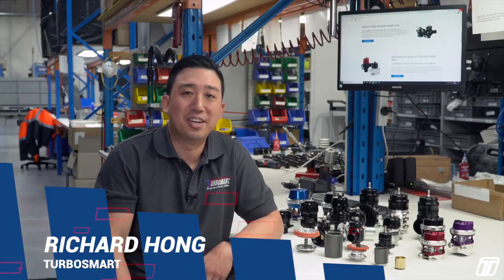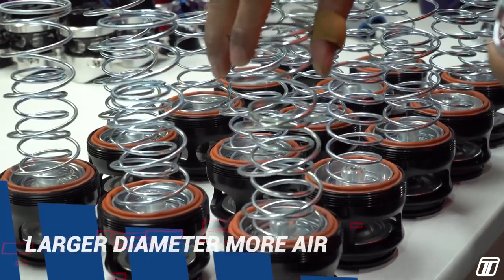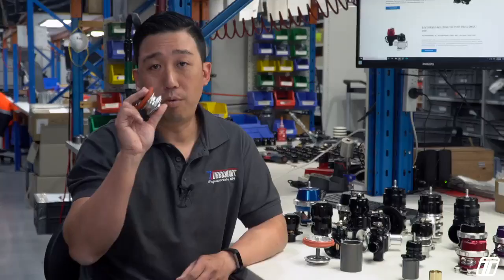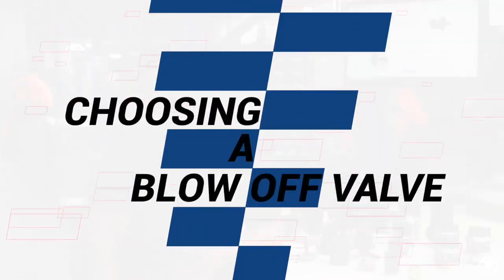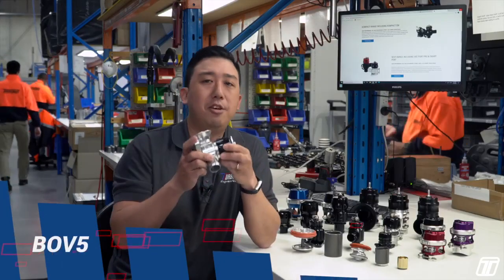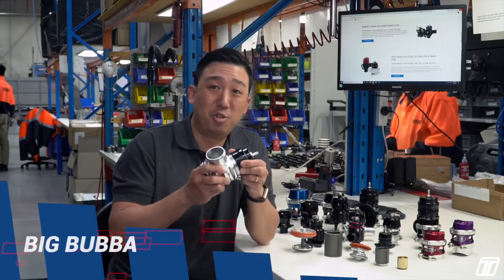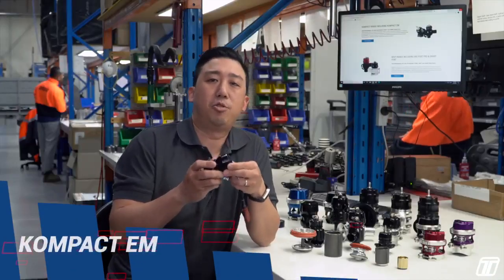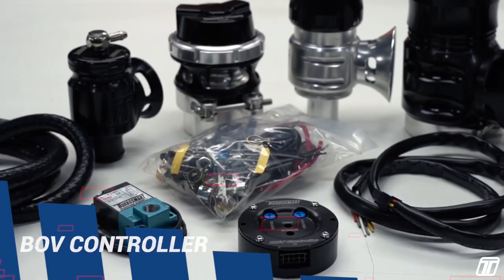Boost Basics | How to choose the right Blow-Off Valve!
Are you struggling to decide which blow-off valve is right for your build? If so, then this video is for you!

We're here to explain all the available sizes and variants of Turbosmart BOVs - and help you choose the best option for your project. Don't stress any longer; let us give you the confidence to make the right decision and get your build back on track. Watch now to learn more!

3 QUICK STEPS TO ADJUST A BLOW-OFF VALVE?

CAN A BOV DAMAGE MY ENGINE?